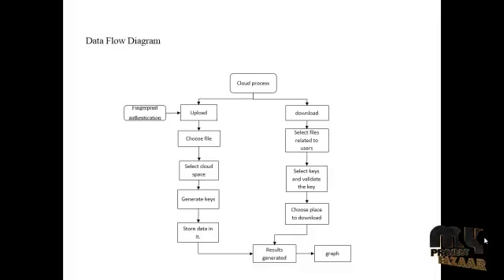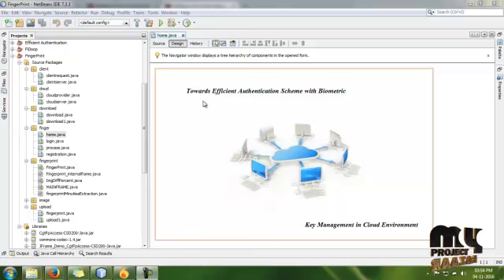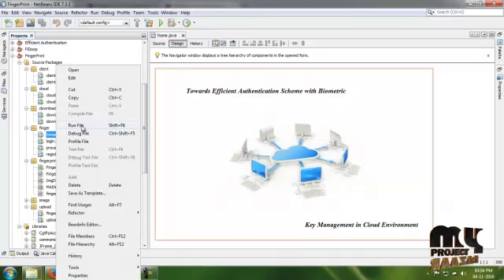Towards Efficient Authentication Scheme -Biometric Key Management | Final Year Projects 2016 - 2017